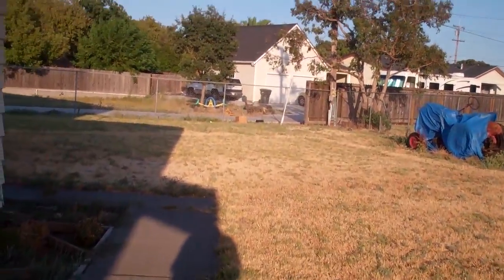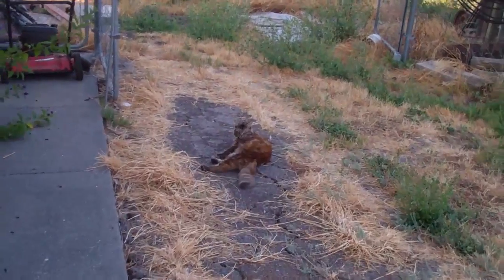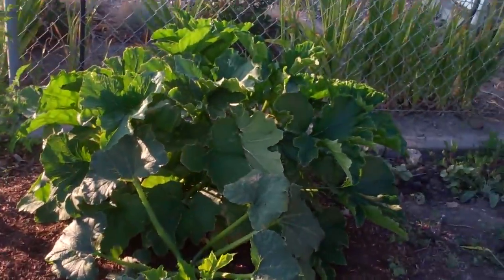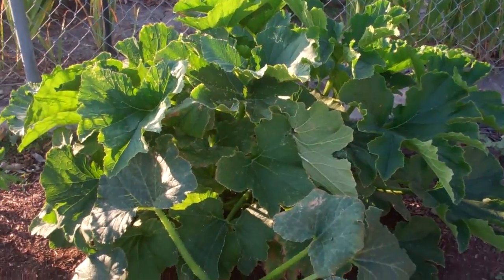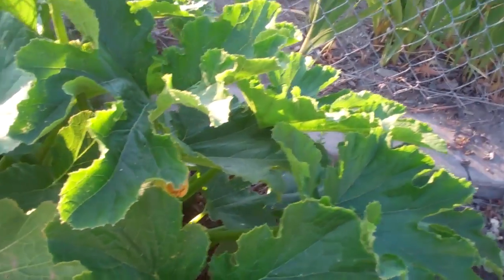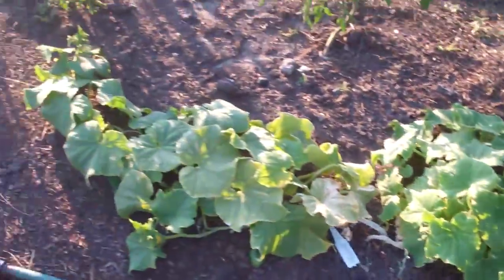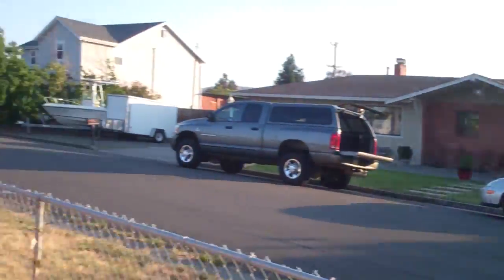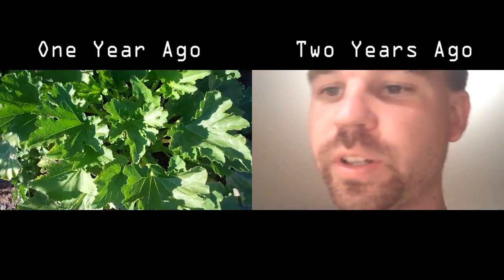[549] The Windcutter Works - 2012-07-15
It was more windy today and the windcutter seems to work pretty good.